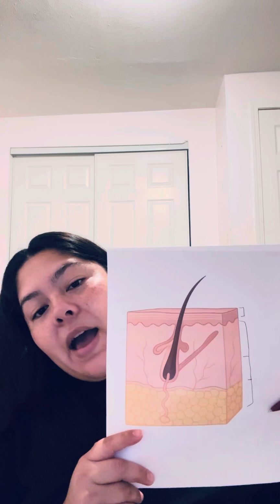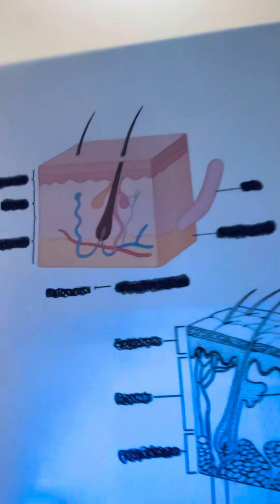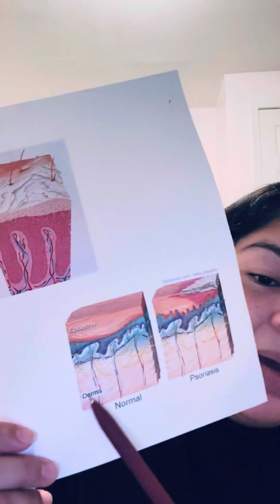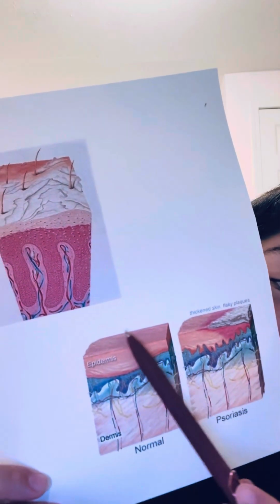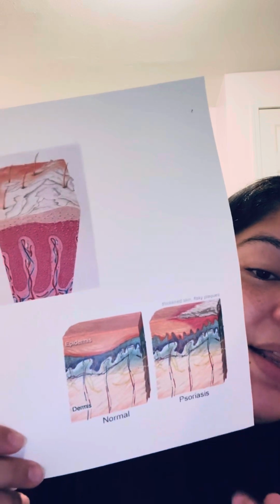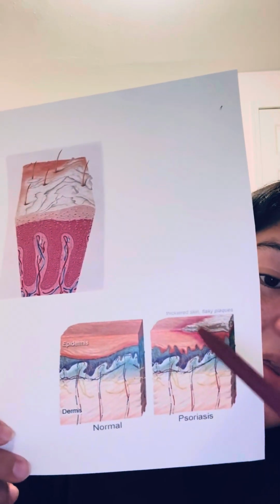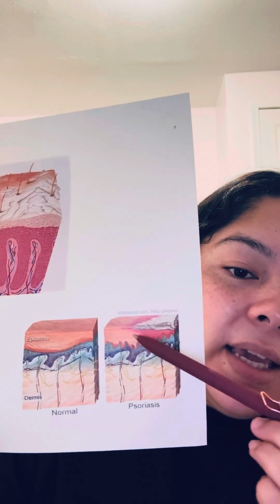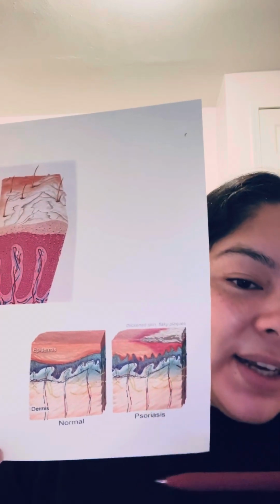September 28, 2025